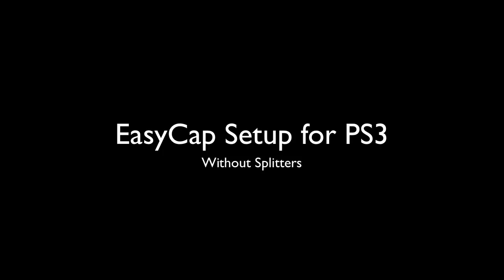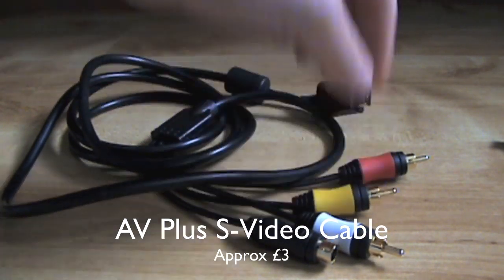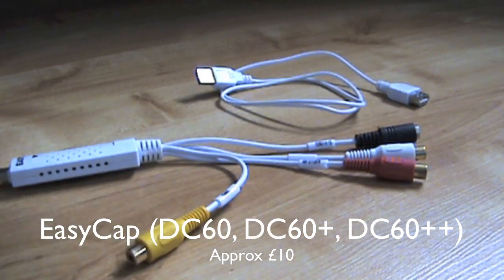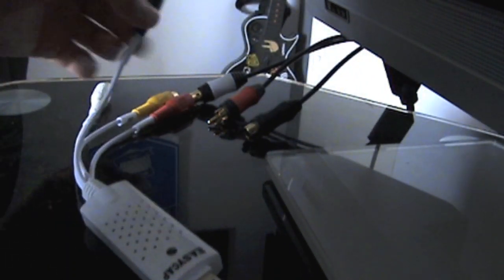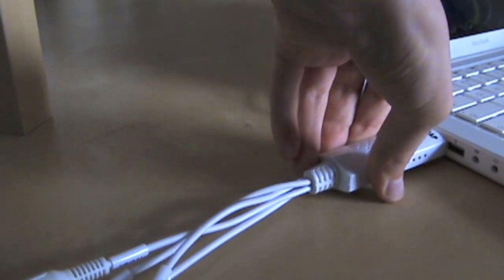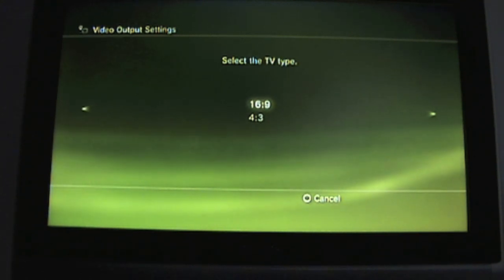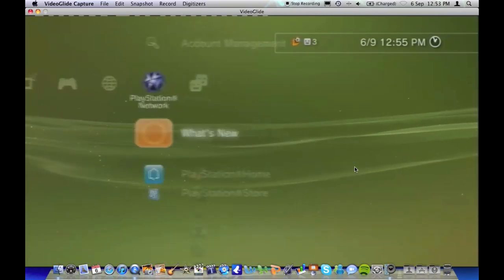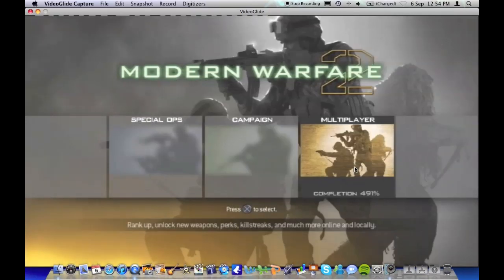EasyCap Setup (S-Video) | Splitters not Required (PS3)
How to play PS3 on your TV whilst recording on your computer without using splitters.

AV Plus S-Video Cable (Apologies if lInks are broken)